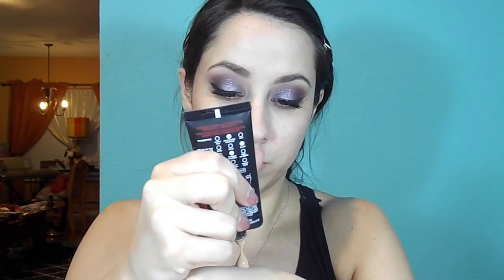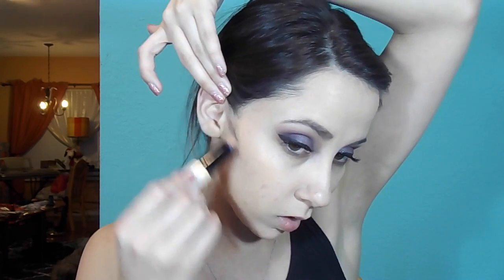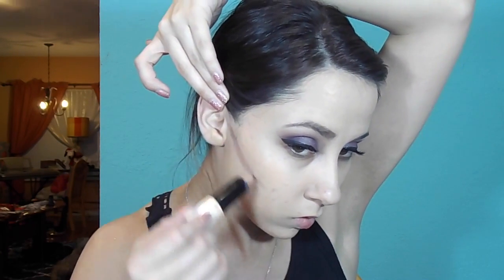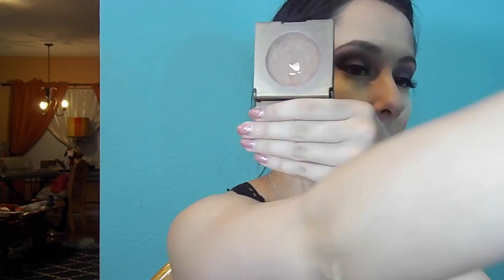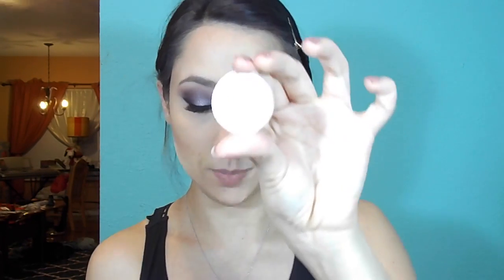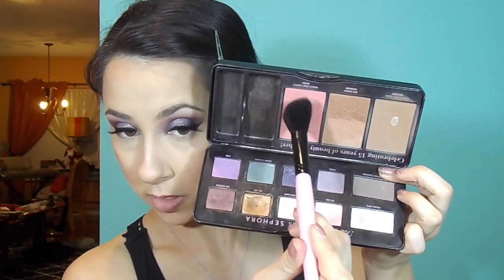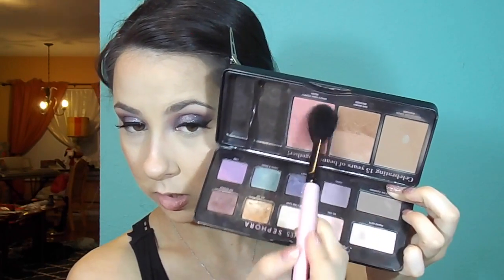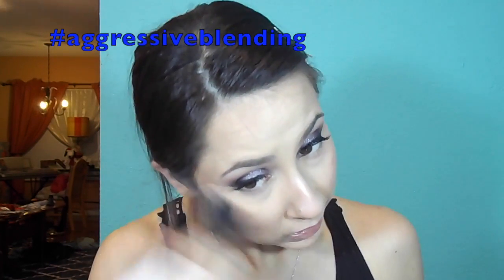Foundation Highlight Contour Routine | 2016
Hey guys! Here is my go to makeup look for work! This look is perfect for just wanting to look put together and professional! If you want to see more videos like this leave me a comment of what you want to see next!

Products I Used:
E.L.F Hydrating Primer
L'oreal Infallible Pro-Matte foundation shade 104
NYX Wonder Stick in Universal
NYX Dark Circle Corrector in Medium
IT Cosmetics Bye Bye Under eye in Neutral Medium
MAC Prep & Prime Highlighter Pen in Light Boost
Tarte Amazonian Clay Bronzer, Park Avenue Princess
Benefit Hoola Bronzer
Ben Nye Banana Power again
Ofra Cosmetics Highlight/Eyeshadow in Bliss
Too Faced Who's Your Poppy blush
Too Faced Chocolate Soile Bronzer in Milk Chocolate

These are a few of my favorite things & they work for me! If you have anything that works better for you, leave it down below & let me know so I can try new things too!
Also if you want a tutorial on the eye look I'll be happy to film it for ya'll just LMK!

Love you all bestie *hearts* xoxo